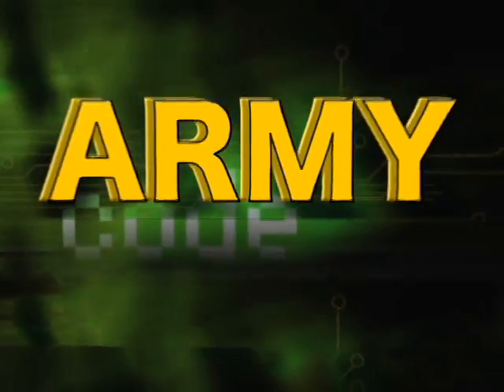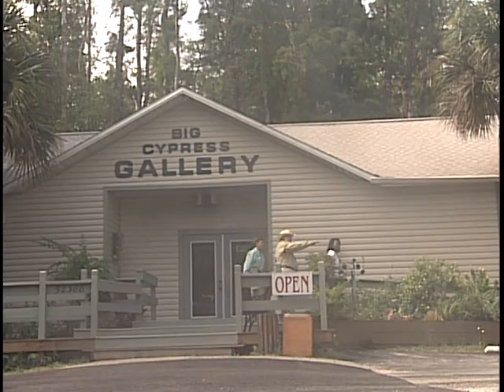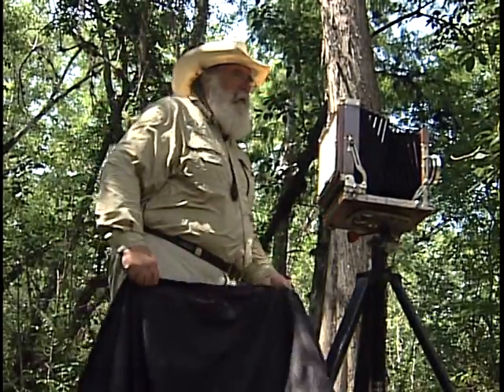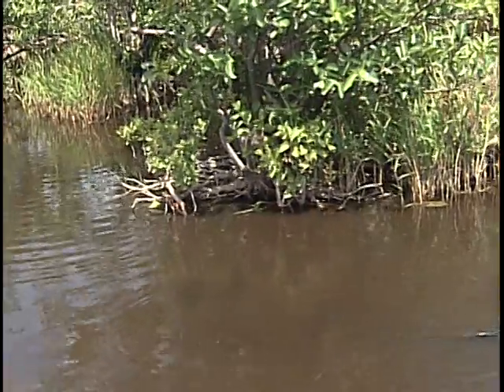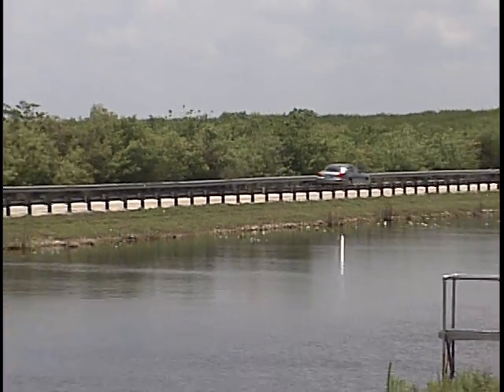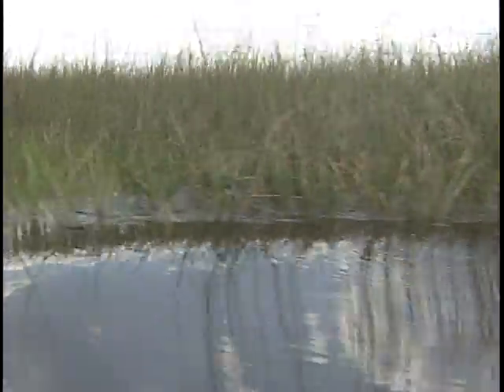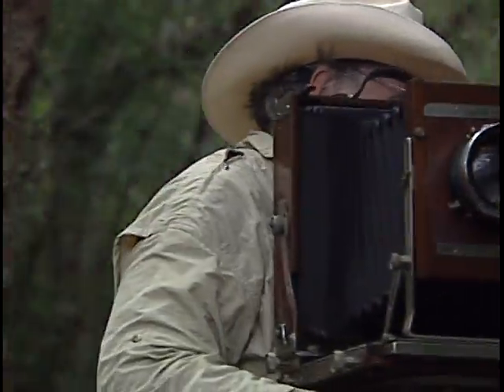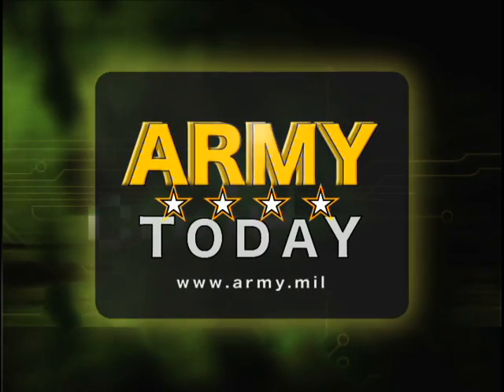EVERGLADES RESTORATION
THE LARGEST ENVIRONMENTAL RESTORATION EFFORT IN U.S. HISTORY IS REHABILITATING ONE OF THE NATION'S MOST UNIQUE ECOSYSTEMS.